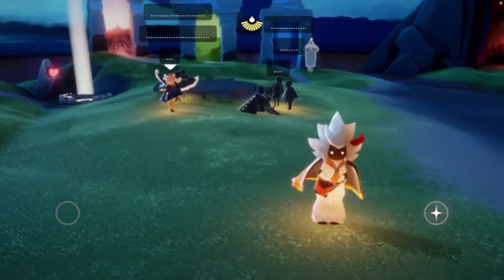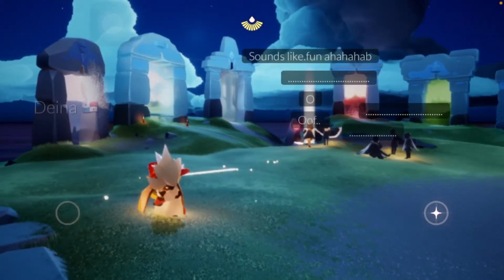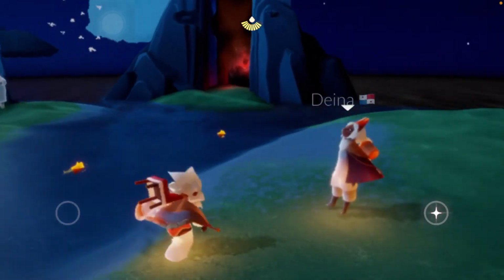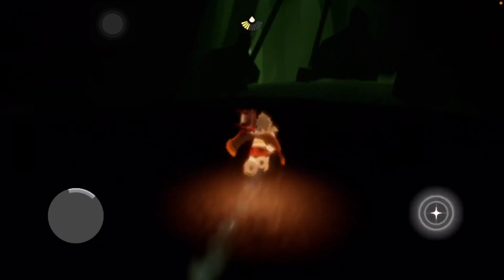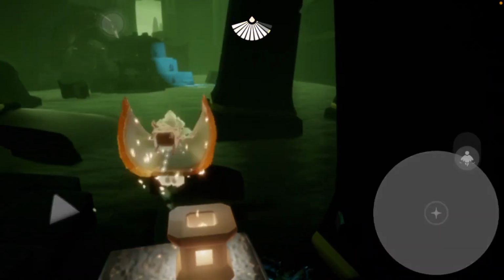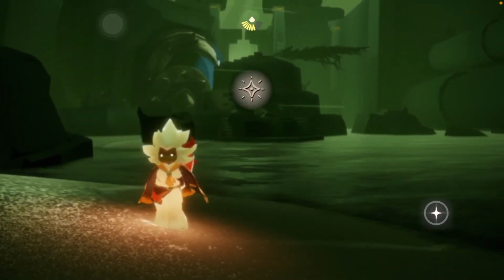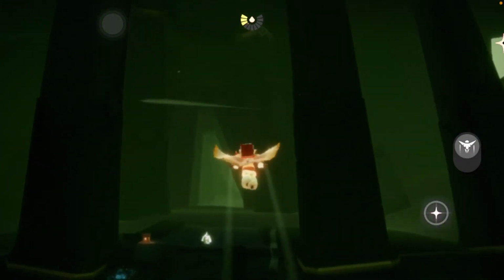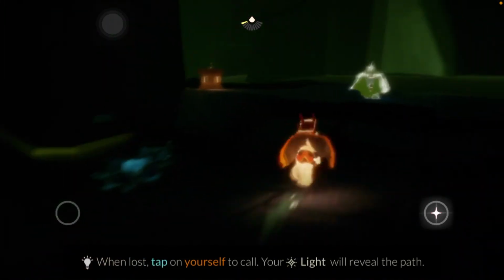Sky Game - How to do the Freeze Glitch